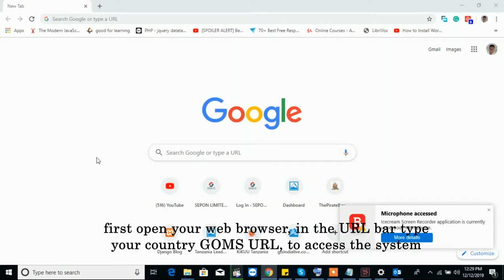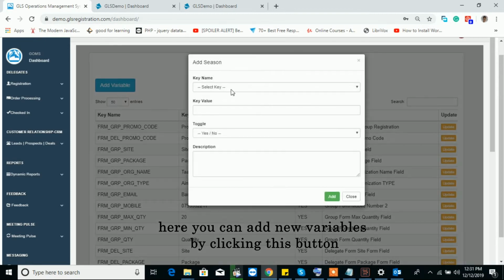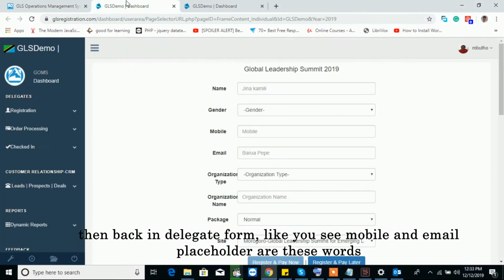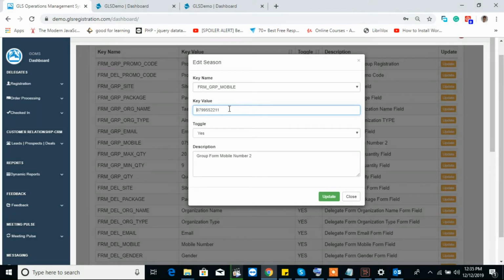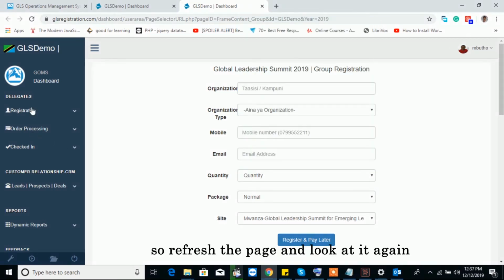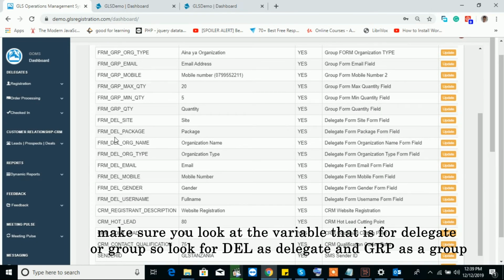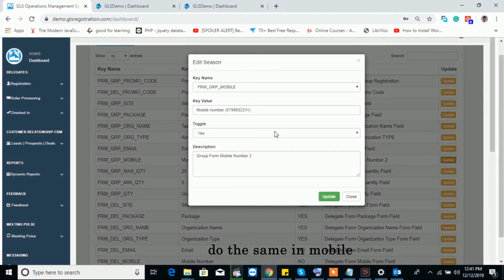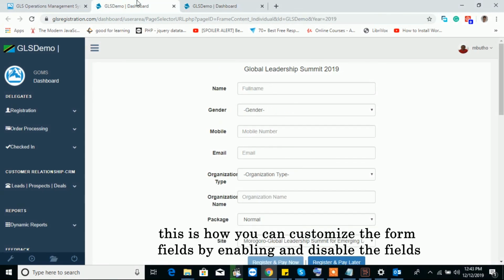How to Customize Individual and Group Registration Form in GLS Operation Management System (GOMS)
This video will teach you how to change Form Placeholder in form Fields, how to change the maximum and minimum quantity of delegate in the group registration form and last how to enable and disable form fields